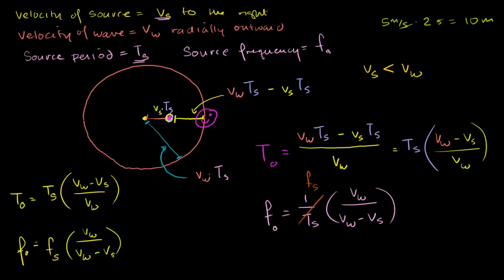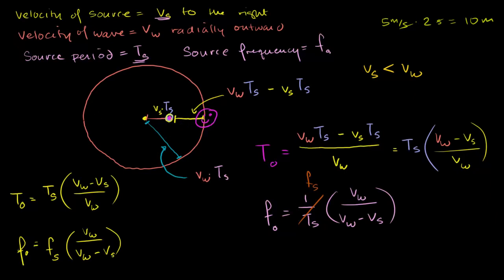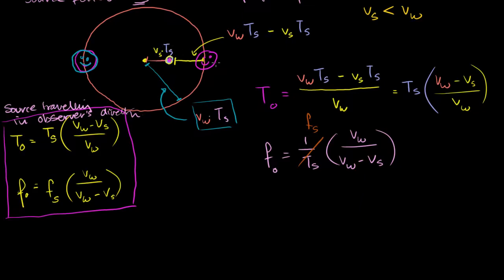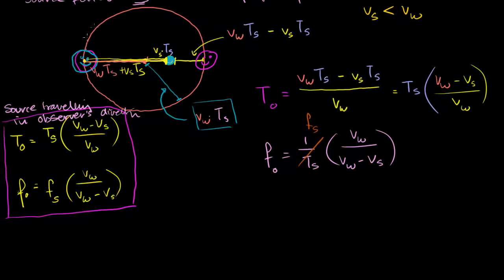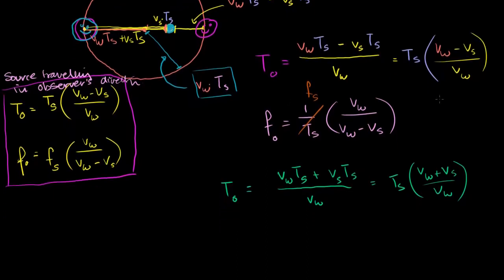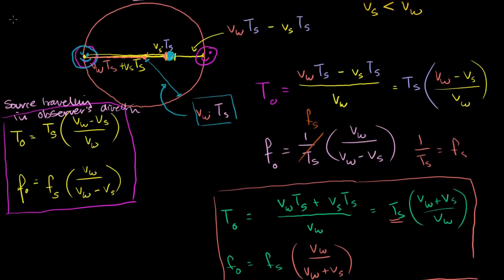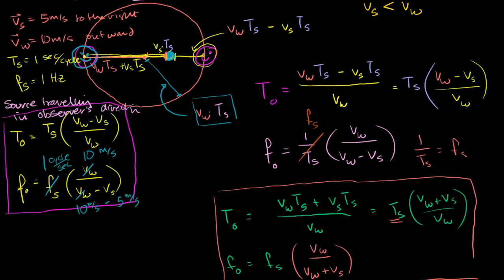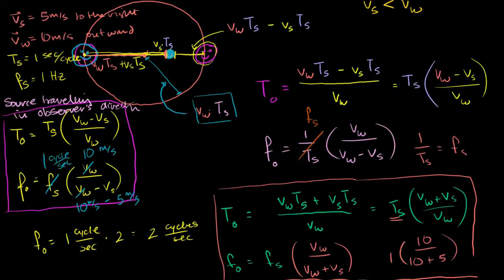Physics Oscillations and mechanical waves - Doppler effect formula when source is moving away